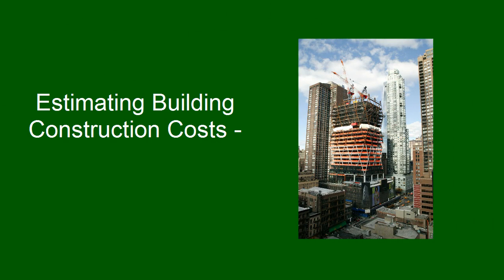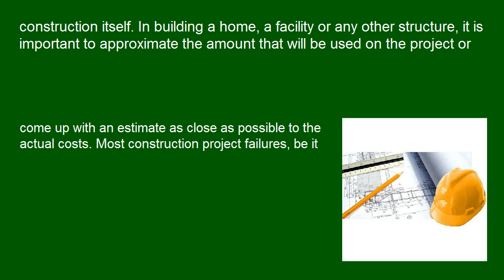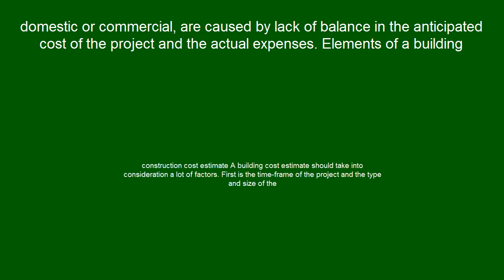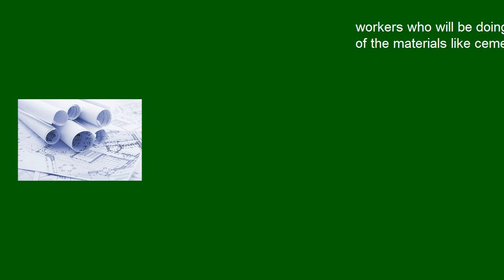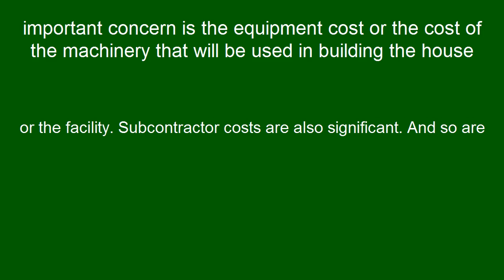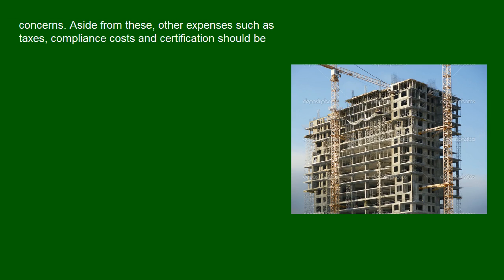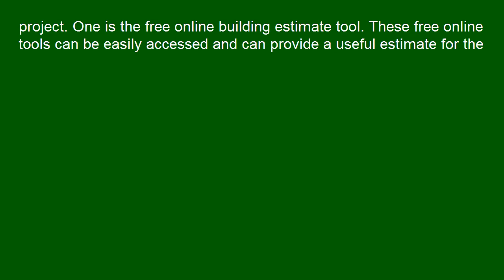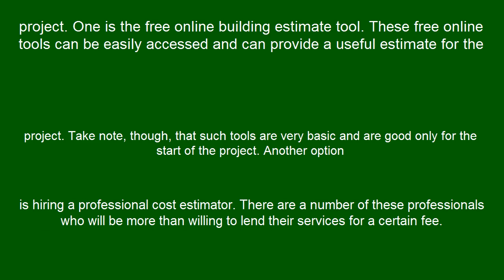Estimating Building Construction Costs - Elements and Tools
The practice of estimating building construction costs is as important a step as the construction itself. In building a home, a facility or any other structure, it is important to approximate the amount that will be used on the project or come up with an estimate as close as possible to the actual costs. Most construction project failures, be it domestic or commercial, are caused by lack of balance in the anticipated cost of the project and the actual expenses.

This video contents will discuss the importance of this and a few ideas to keep in mind construction cost estimator construction remodeling building a house,aroundthehouse. so keep watching and subscribes our channel

estimating building construction costs,calculate building construction cost india,estimating construction costs and schedules,estimating construction costs amazon,

estimated construction costs addition,estimating construction costs book,estimating construction costs by peurifoy 5th edition,building construction estimate by max fajardo,

building construction estimate bangalore,building construction estimate book,estimating construction costs excel,building construction estimate excel,

estimating construction costs for addition,estimate garage construction costs,estimating construction costs free,building construction estimate format,

building construction estimate forms,building construction estimate free software,building construction estimate guide,estimating construction costs in canada,

estimating construction cost in india,building construction cost estimator in india,estimating construction costs mcgraw hill,building construction estimate max fajardo,